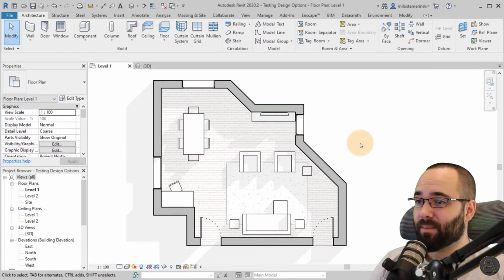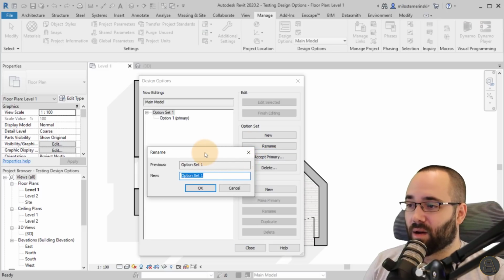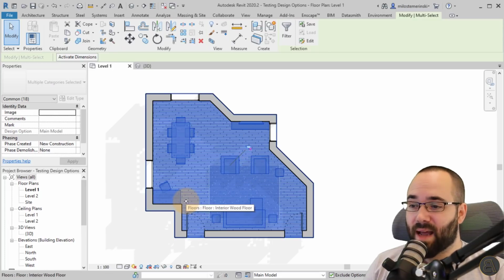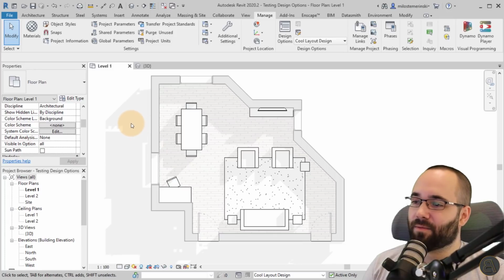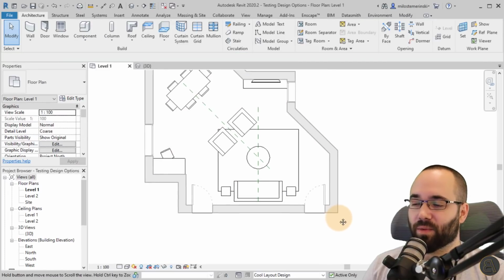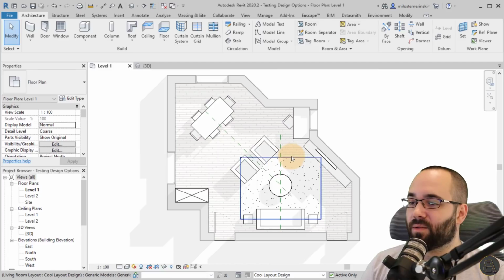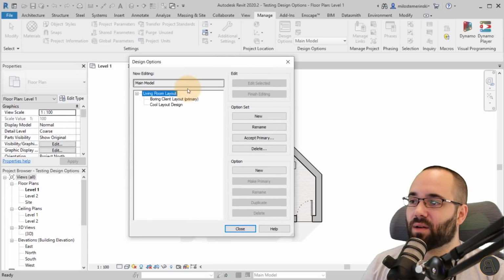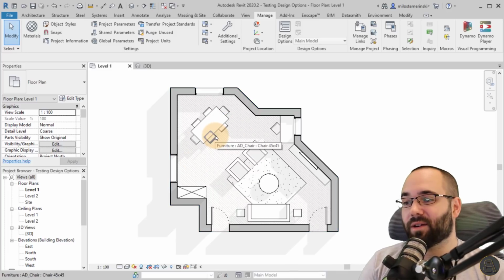Testing Design Options in Revit Tutorial